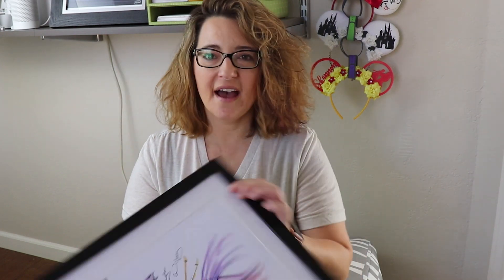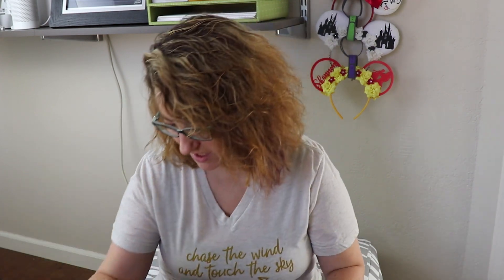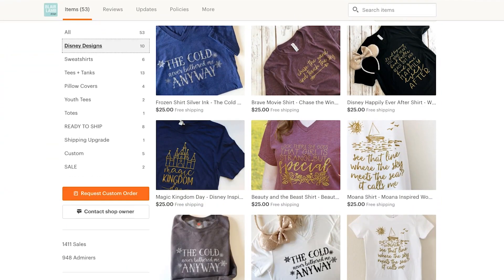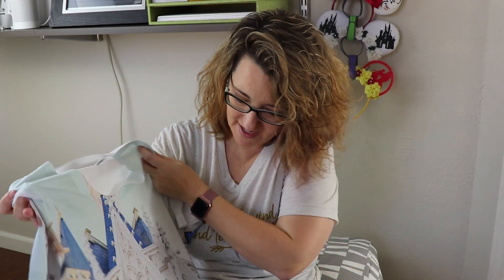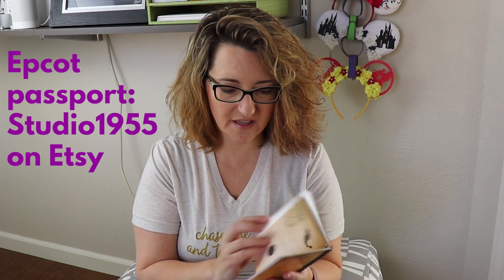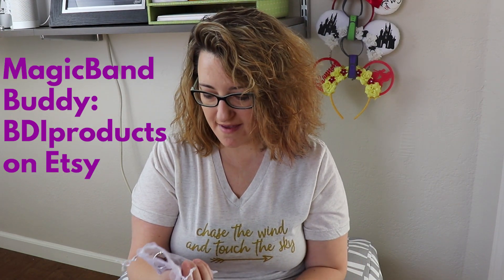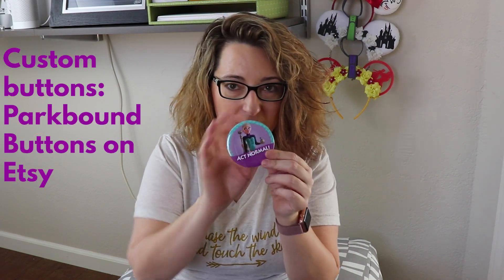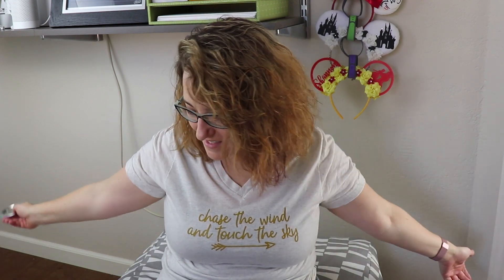Disney shop haul (including lots of Etsy shops) - WDW Prep School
Lots of Disney stuff from various shops, including many on Etsy.

Shops/items mentioned in this video:
🛍 Disney Vogue prints from A4dableprints on Etsy

🛍 Shirts from Blair Lamb Design on Etsy

🛍 Shirts from Dare to Dream Threads on Etsy

🛍 Clear pouches from Amy's Small World on Etsy

🛍 Epcot passport from Studio1955 on Etsy

🛍 MagicBand Buddy from BDIproducts on Etsy

🛍 Custom Parkbound Buttons on Etsy

📬 Have a shop? Feel free to send items to this address:

Prep School Productions, Inc.
8528 Davis Blvd., Suite 134-296